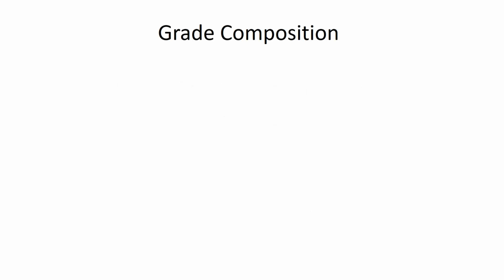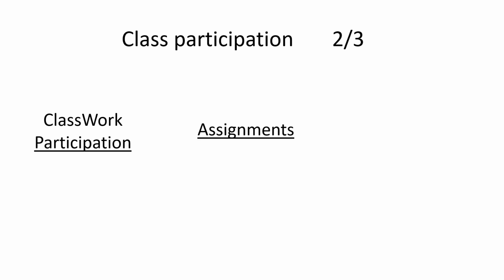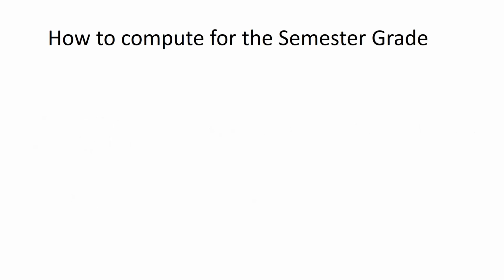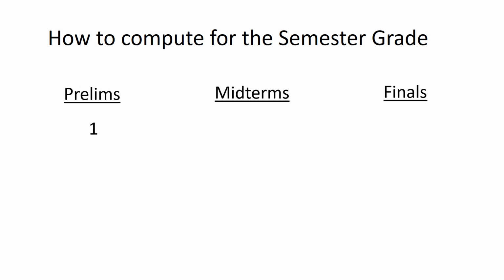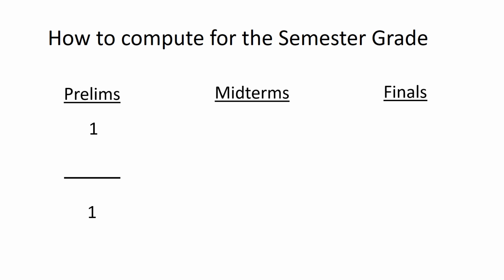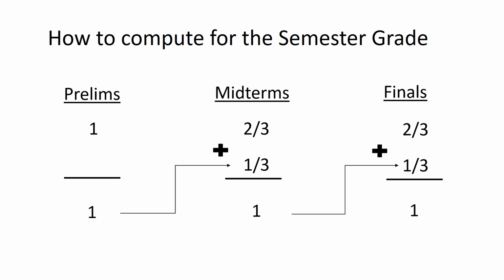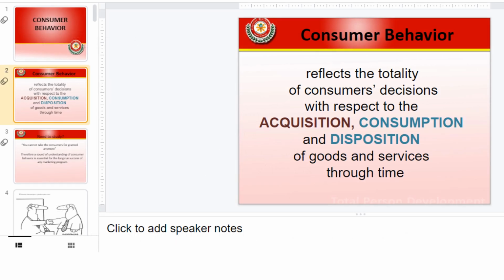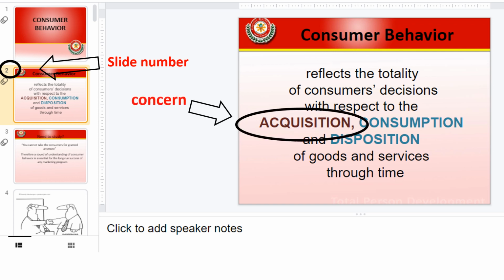◊’cl gr & cl discus ord